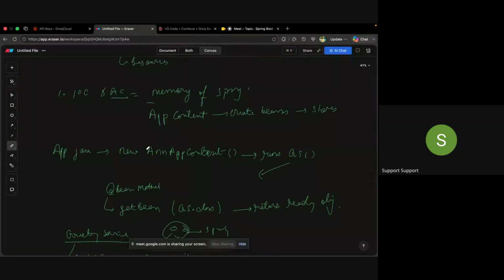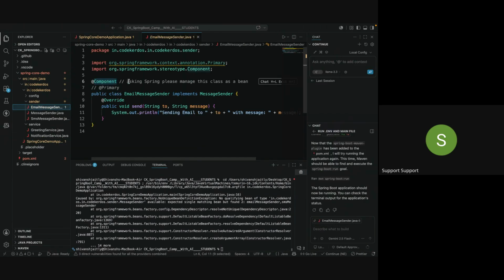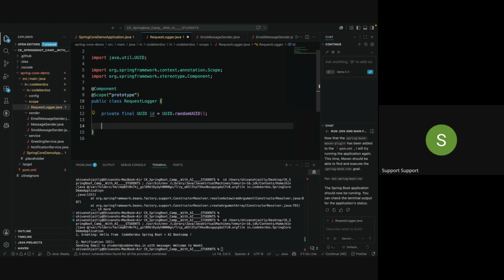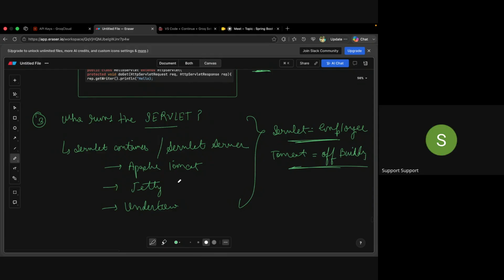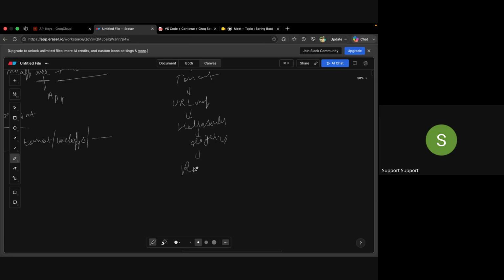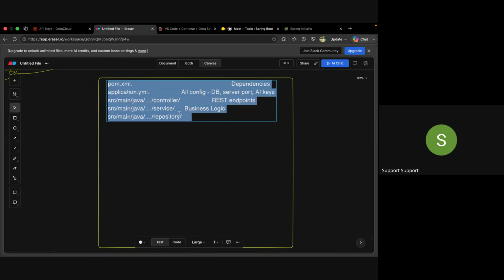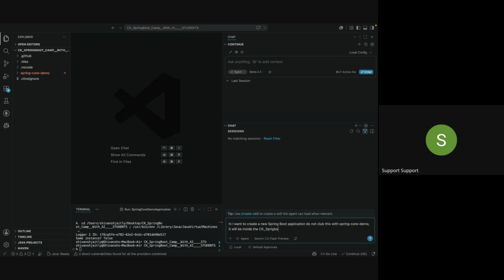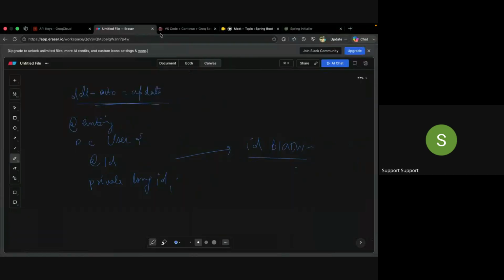Spring Boot + First Groq AI Call | Day 2 | SpringBoot + AI Bootcamp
Welcome to **Session 2** of our **Spring Boot + AI Bootcamp!**

In this session, we build a strong foundation in **Spring Boot** by revisiting essential Spring concepts and understanding how Spring Boot simplifies application development.

### In this session, you'll learn:

✅ Recap of the Spring Framework fundamentals
✅ Dependency Injection (DI) and Inversion of Control (IoC)
✅ Understanding `@Autowired`, `@Qualifier`, and `@Primary` annotations
✅ Managing multiple implementations of an interface
✅ Creating and configuring beans using `@Configuration`
✅ Spring Boot project structure and configuration
✅ Setting up a Spring Boot application from scratch
✅ Best practices for writing clean and maintainable Spring Boot applications

Whether you're a beginner starting with Spring Boot or an experienced developer looking to refresh your fundamentals, this session will help you understand the concepts that every backend developer should know.

📚 This video is part of our **Spring Boot + AI Bootcamp**, where we cover everything from Spring Boot fundamentals to building production-ready backend applications integrated with modern AI technologies.

* Spring Boot
* Java
* Backend Engineering
* REST APIs
* Microservices
* System Design
* AI Integration
* Software Engineering

Happy Learning! 🚀